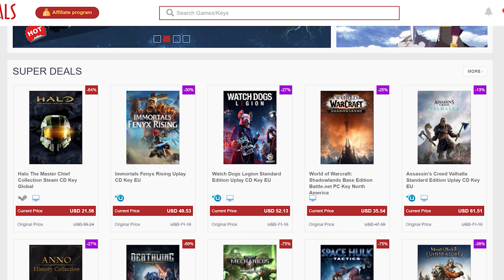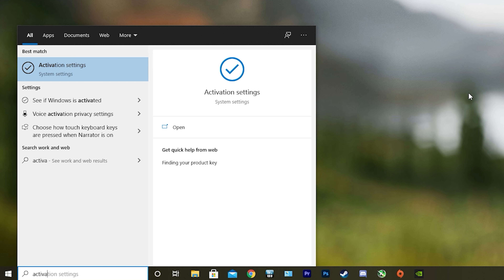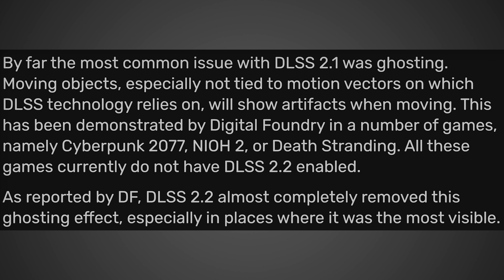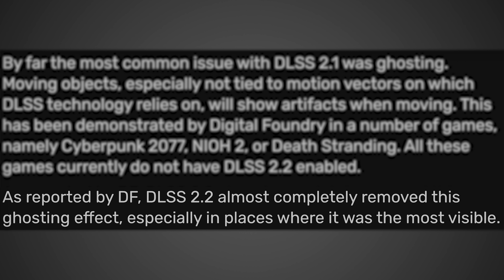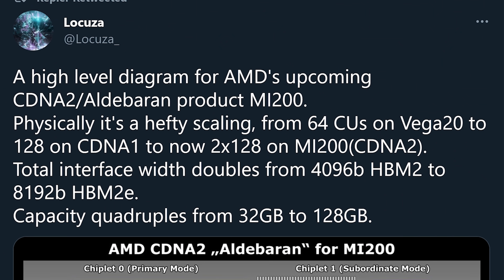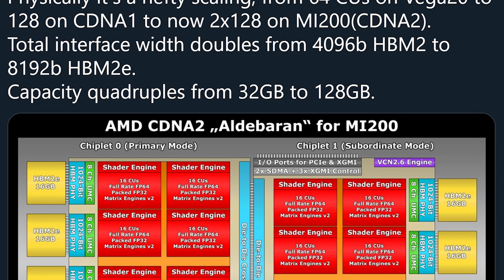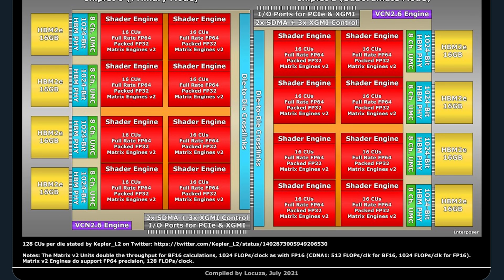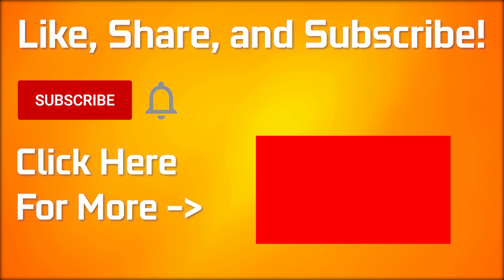This BIG Nvidia Update Will Make You Really Happy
Intro - 0:00
BIG Nvidia Update - 0:47
GIANT AMD GPU - 4:34

Nvidia is set to roll out some updates for their RTX GPUs that should make gamers very happy. These updates will be addressing concerns with DLSS and working to improve the algorithm to improve visuals drastically. The first update is DLSS 2.2 which will reduce ghosting. This DLSS 2.2.9.0 will be introduced Which will introduce Ultra Quality to DLSS. Additionally AMD is preparing to unveil the biggest GPU ever created, the MI200 CDNA2 powered GPU with an MCM design.

FULL DISCLOSURE
END DISCLOSURE